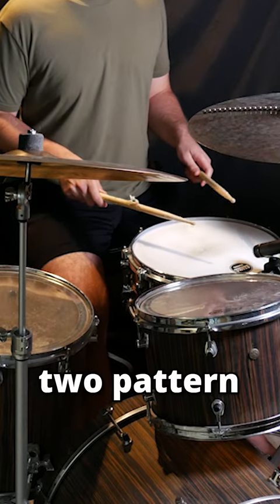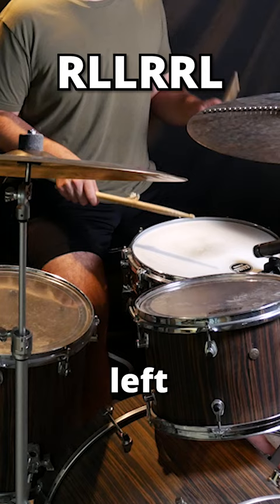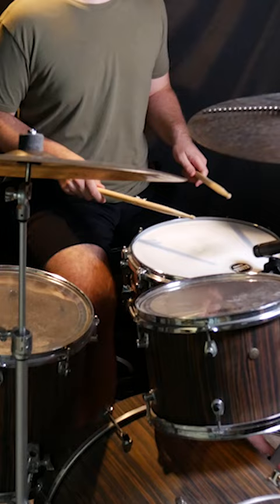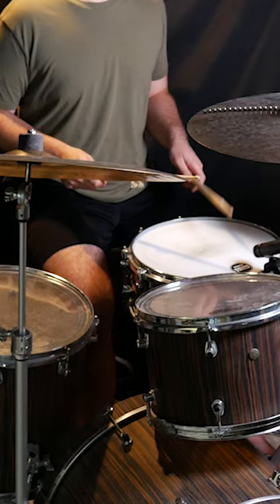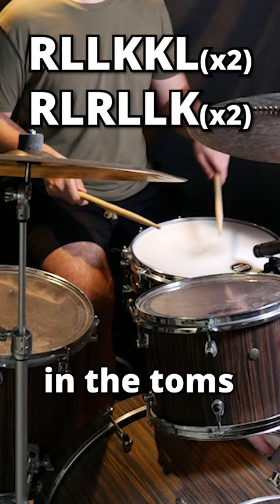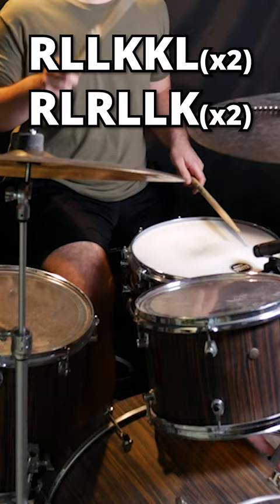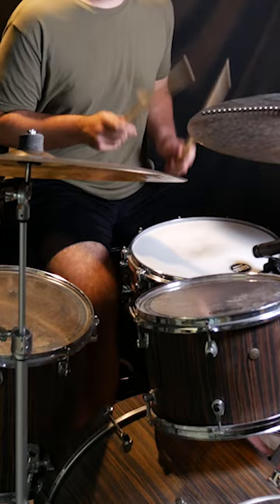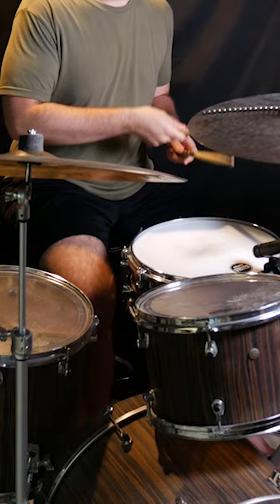Six Stroke Roll and RLRLLK Sextuplet Fill 🥁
ohhhhhh yeaaahhhhhh